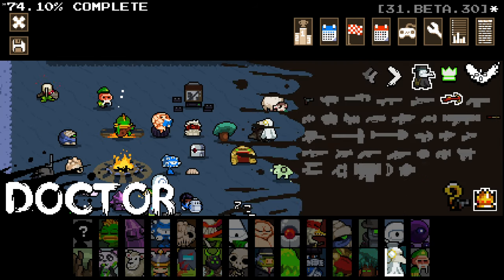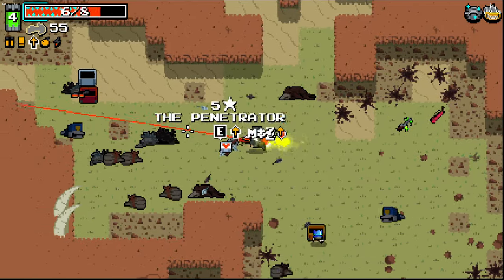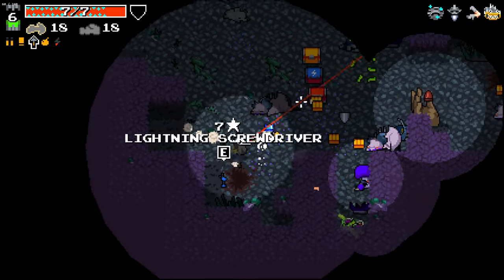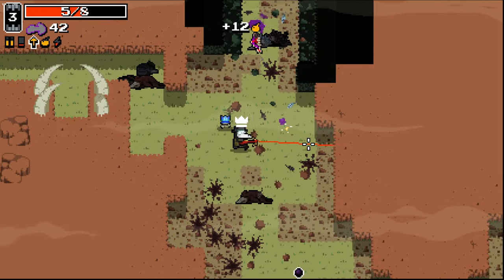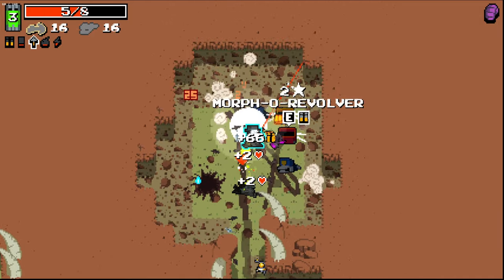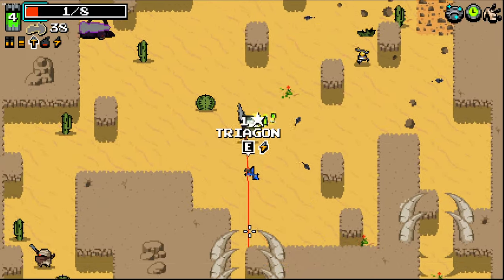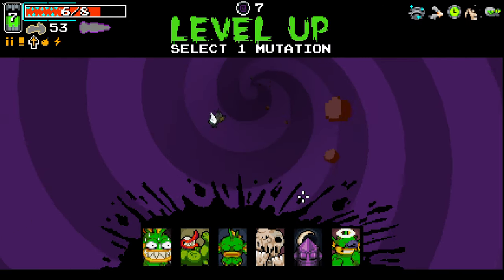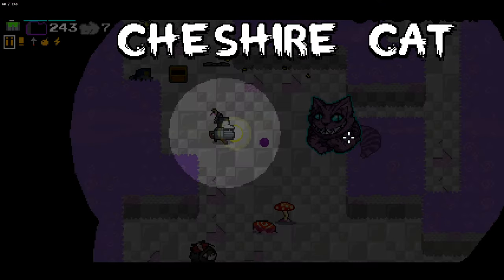Making EVERY Mutation Better in Nuclear Throne Ultra Mod!